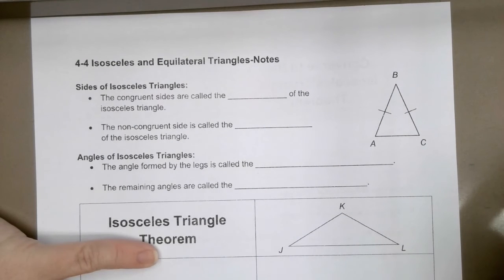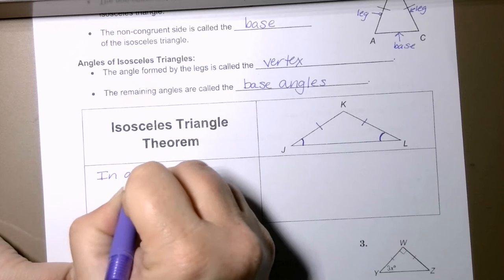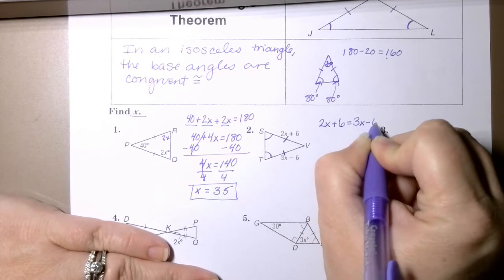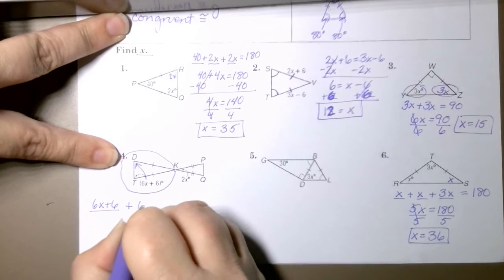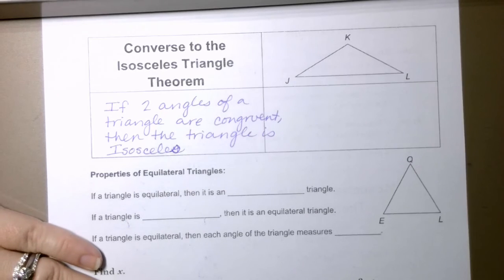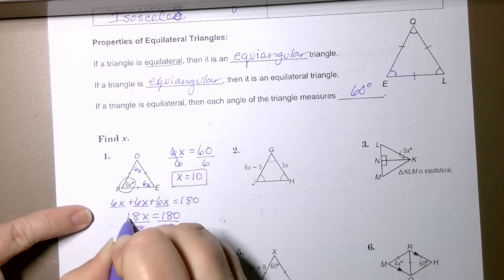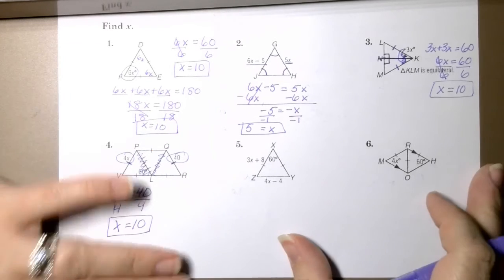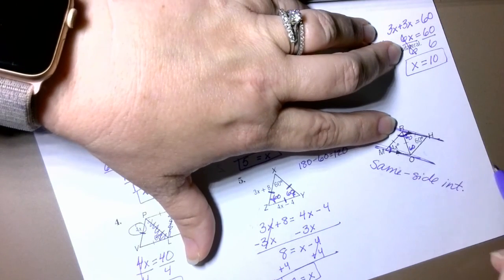4 4 Isosceles and Equilateral Triangles